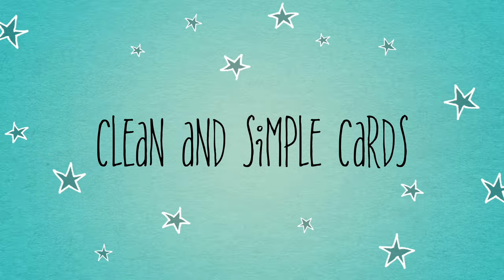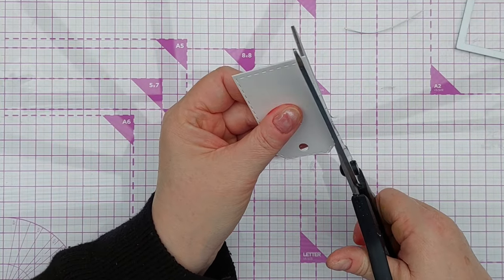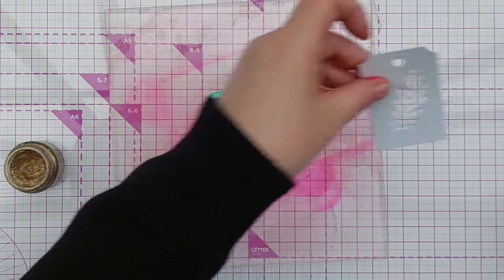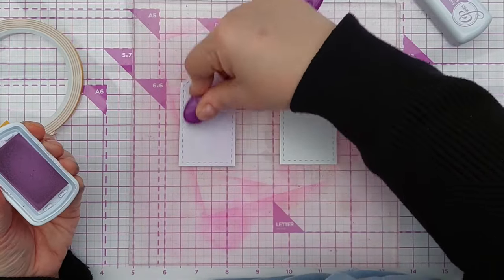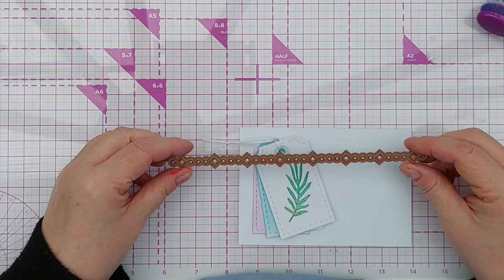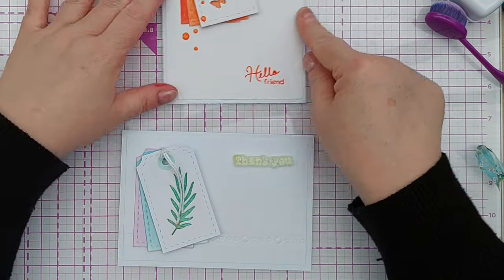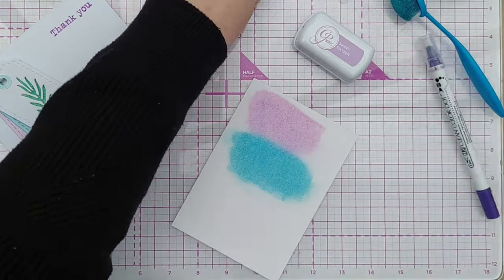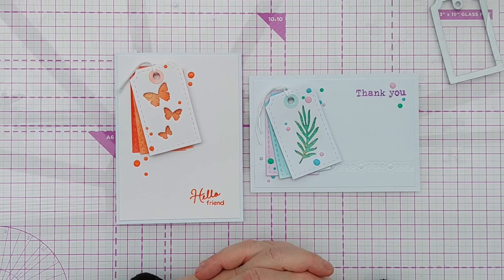More Bang for Your Buck! [06] A Clean and Simple Card Tutorial [2024/69]